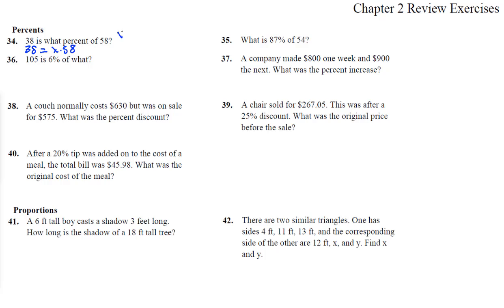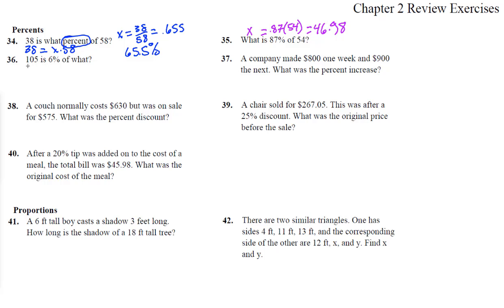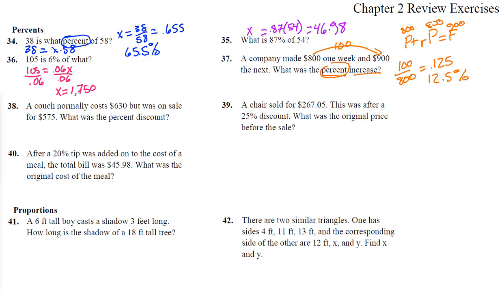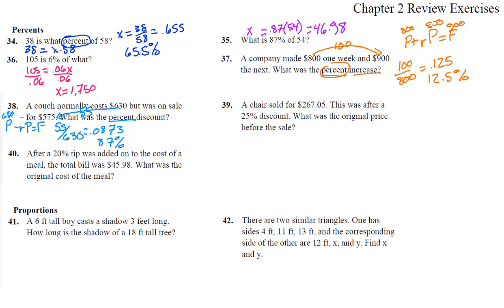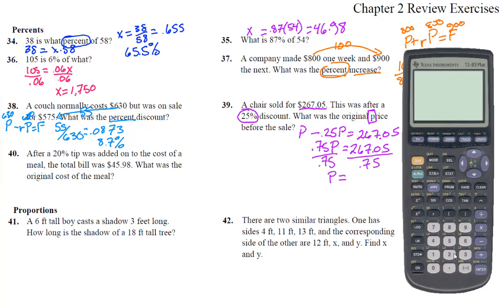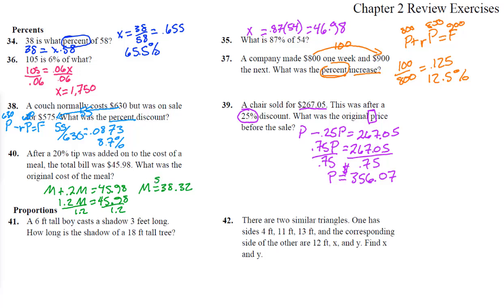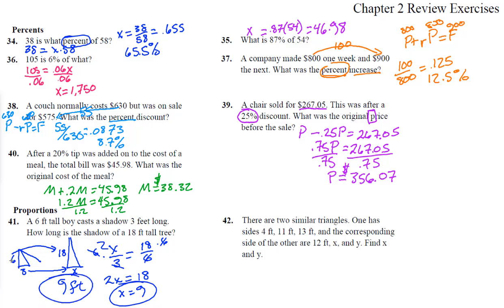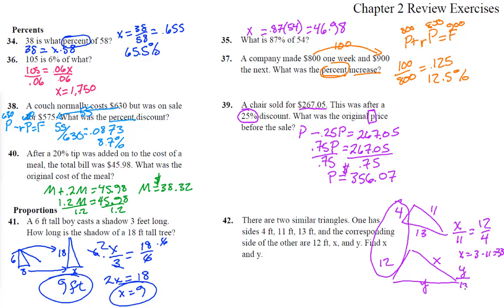101 2-Review Solutions 34-42